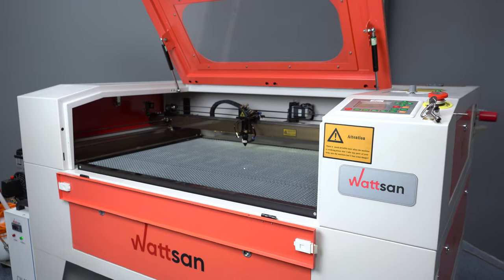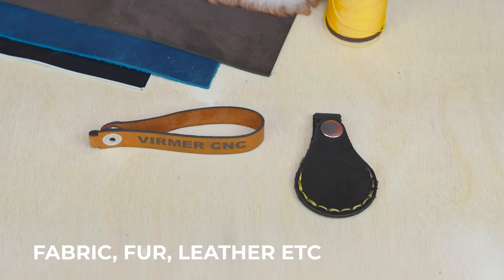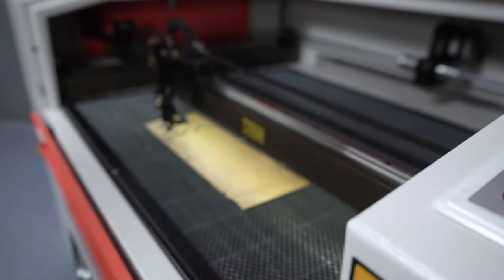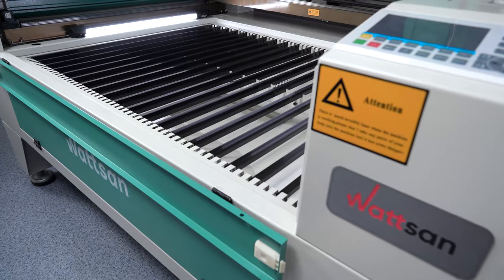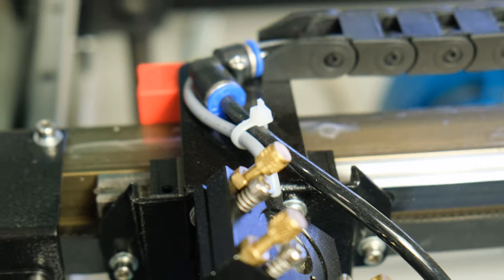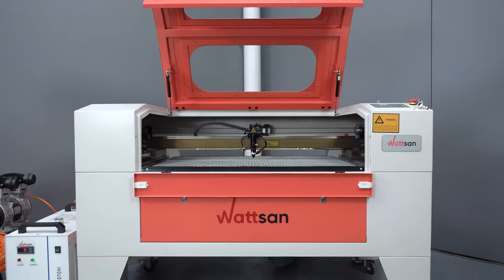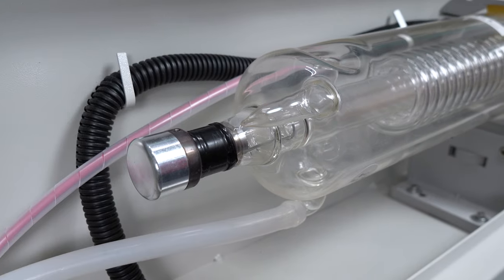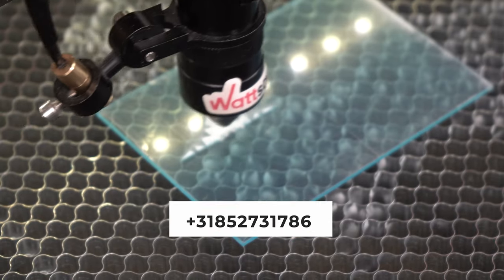What does a laser machine contain? Uncovering the Secrets of CO2 Laser Machines - What's Inside?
🔘In this video, we will literally take a laser machine to pieces. We will also answer the question "what does a laser machine contain?" And will find out exactly why these machine components are important when cutting and engraving.

The main application of a CO2 laser machine is cutting and engraving. Due to a number of advantages of this process, laser cutting and engraving is popular and in demand in many areas, whether it is a hobby or advertising production.

🔘Our aim is to show and tell our viewers everything related to the business of laser, marker, and milling machines. That is why on our channel, we share useful information to help you max your skills out in this fascinating field.

This is Virmer! Give the video a "Like" if it was useful.